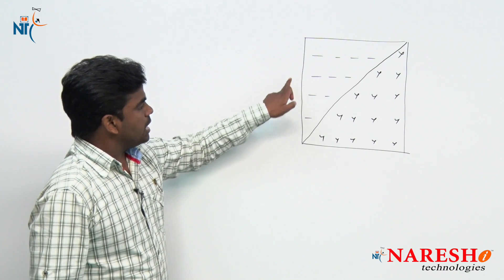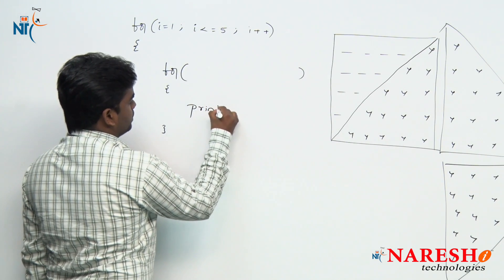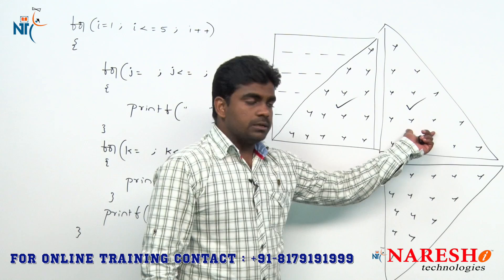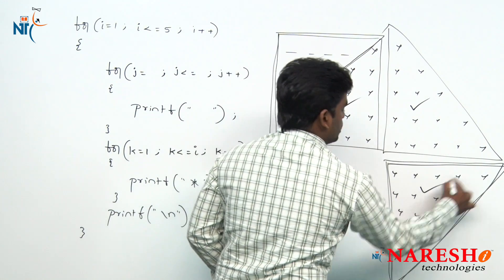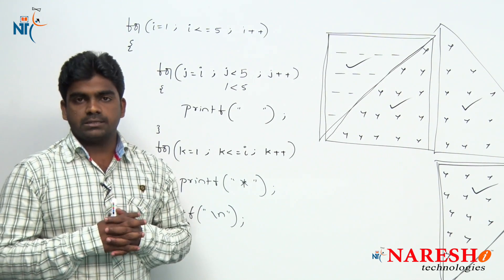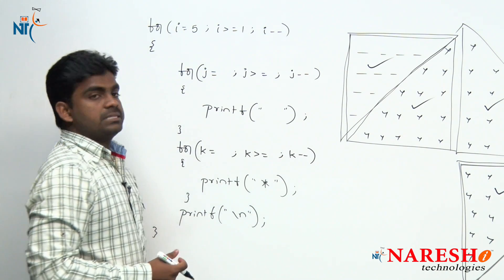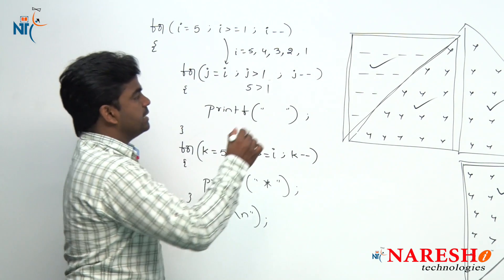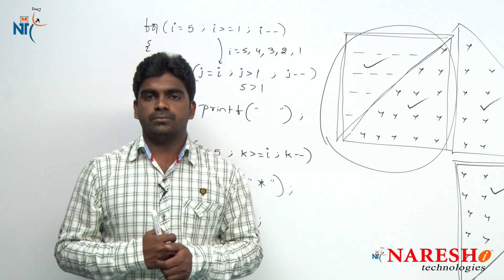Printing Patterns in C - Part 5 | C Language Tutorial